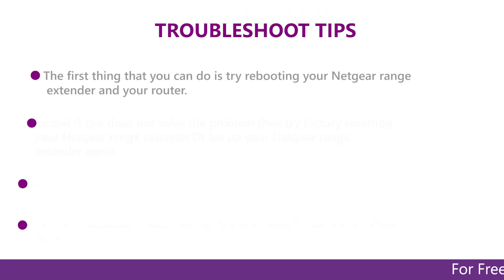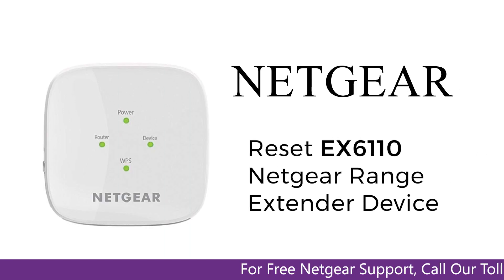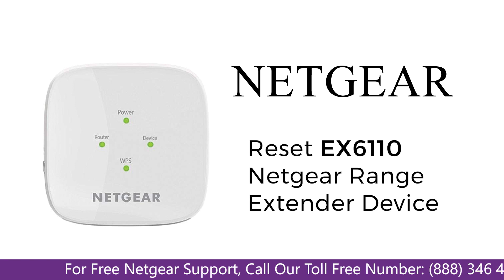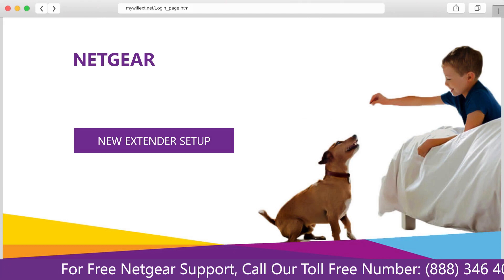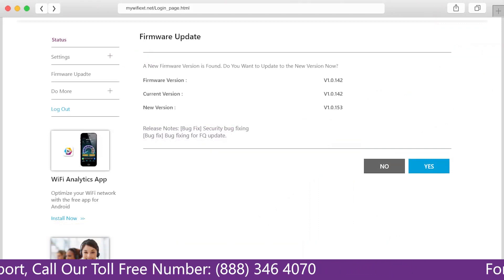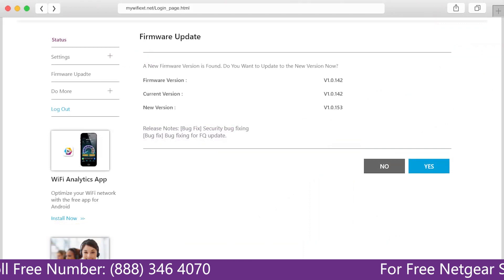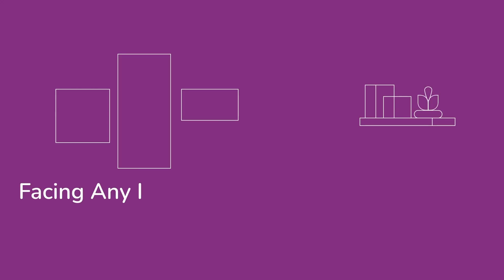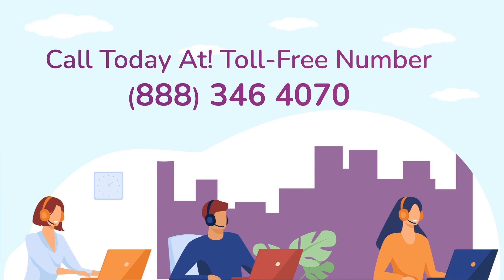How to troubleshoot your Netgear Range Extender (EX6110 )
Netgear Range Extender (EX6110 )Troubleshoot Mobile

To troubleshoot genie that continues to appear after installation:
Bring your range extender into the same room as your wireless router.
After setup is complete and you have a working connection to the wireless router, you can move the extender to its intended location.
Make sure that the NETGEAR wireless range extender is plugged into a power source. If the extender is receiving power, the power LED lights.
If your NETGEAR wireless range extender has a PC to Extender LED or a Device to Extender LED, make sure that it is lit.
If it is not lit, unplug both ends of the Ethernet cable that is connecting your range extender to your device and plug it in again.
In your web browser’s address bar, enter the extender's default IP address: 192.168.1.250.
If you still cannot access your extender, reset your browser and try again.
Try using a different web browser to verify that the issue is not browser related.
Google Chrome and Mozilla Firefox are free browsers and are available for all major operating systems.
Connect your PC to the extender via Ethernet cable.
Assign your computer a static IP address.
Before you change any network settings, note your current Default gateway (Windows) or Router (Mac) address. Use the IP address 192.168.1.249 and the subnet mask 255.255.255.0.